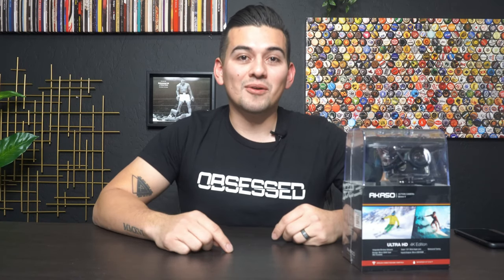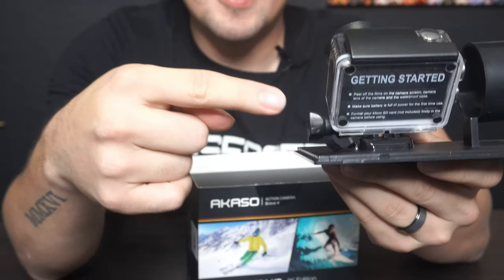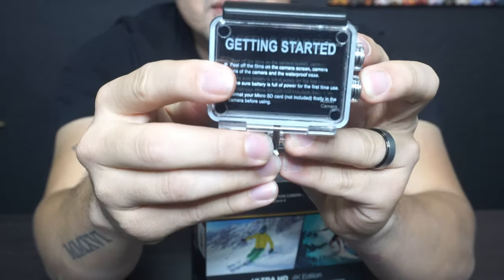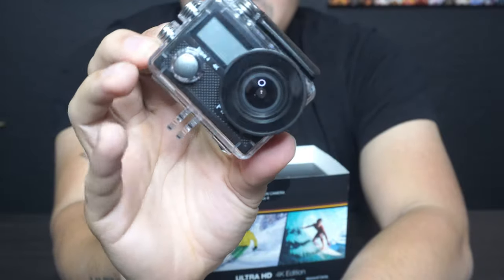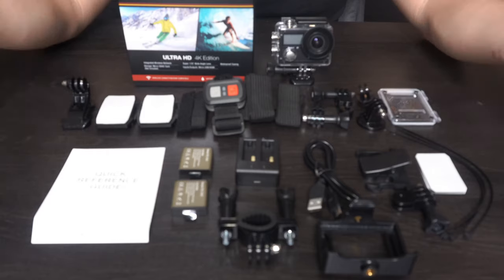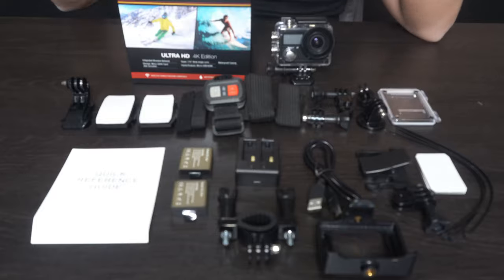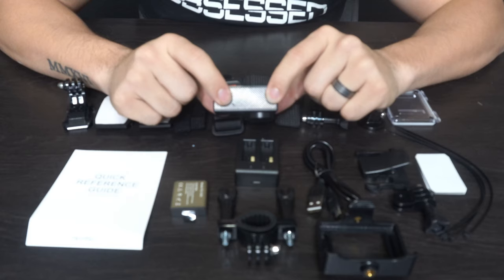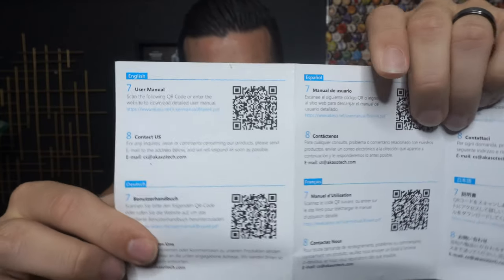Akaso Brave 4 Boxing and Review - GoPro Alternative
For the first episode of the new review section, we review this alternative to a GoPro.

First impression of the camera without the waterproof case was... cheap. Really cheap. Almost like a toy. However, what makes this camera an amazing buy is not the quality of what you are getting.

Rather, the package it comes with and the value to price ratio.

Halfway through the unboxing, I was tired of opening so many bags with different options they give you. Imagine that. They have too many options.

The video playback is decent, but if you are looking for impeccable video stabilization or insane low light settings, you are better off with a GoPro. If you need a camera quickly for a budget price and aren't as picky, then this is an insane deal!